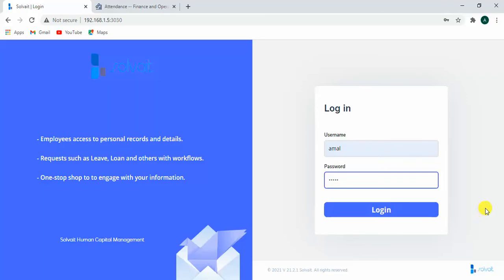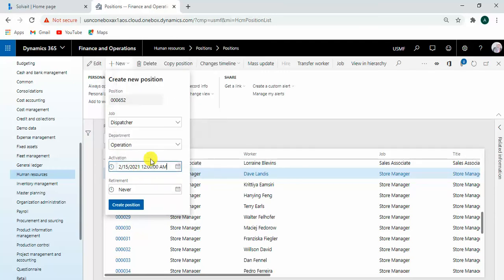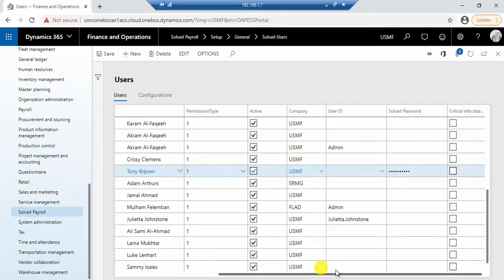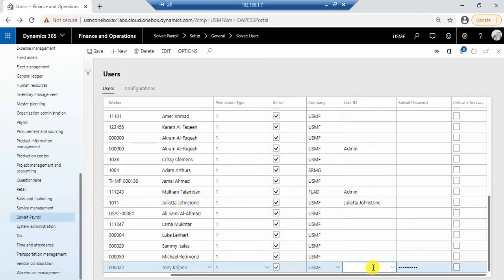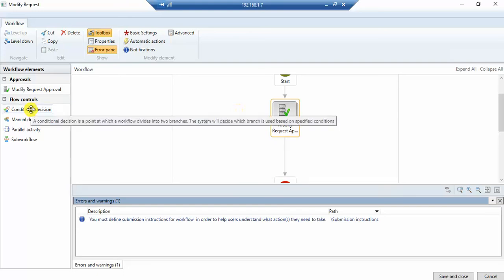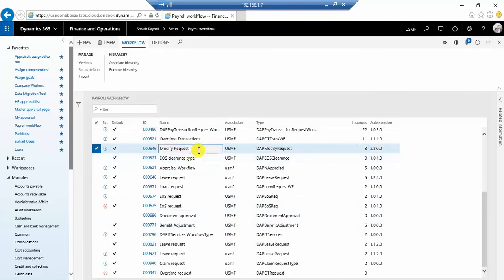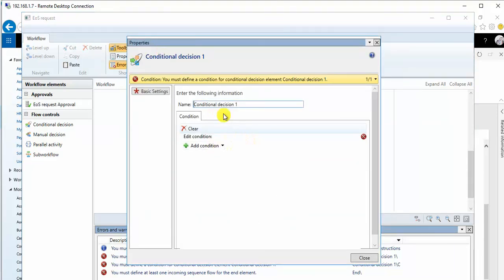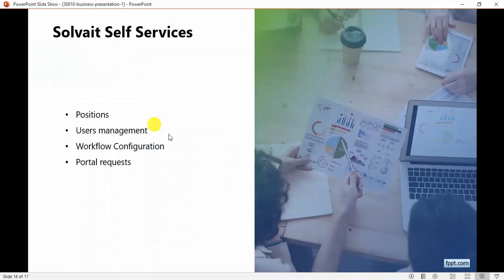Solvait Self Services Training 1: Configuring positions, users, and workflow